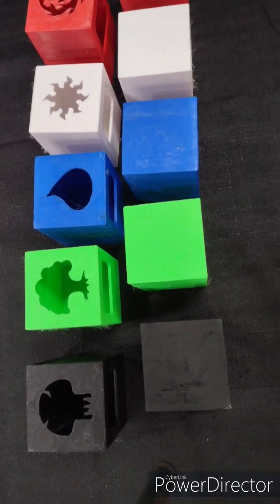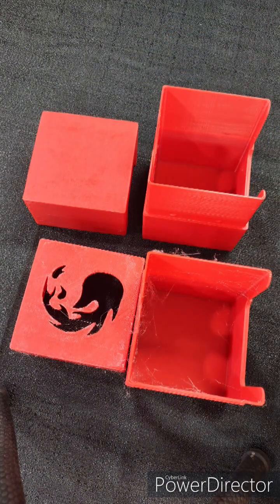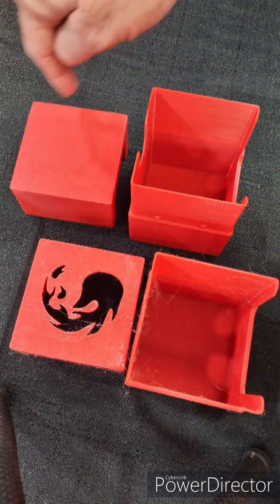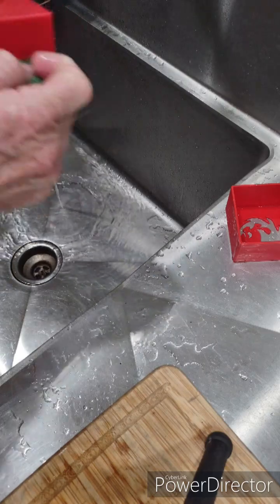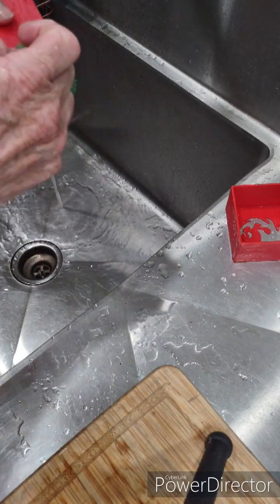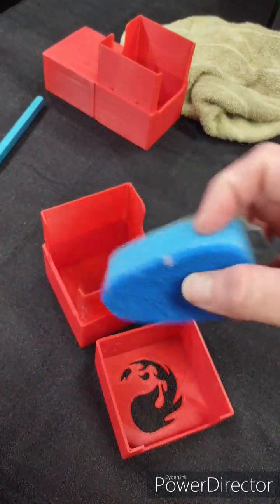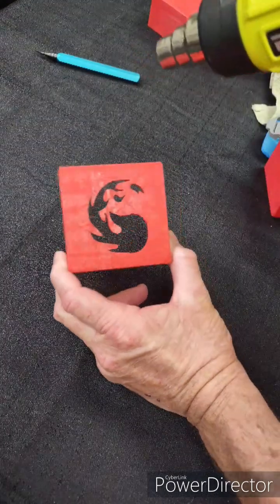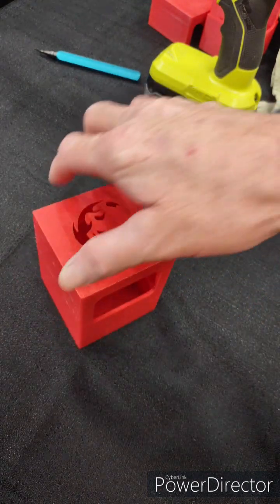Solve the 3d print stringing issue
In this short video I go over a little trick I use to help clean up prints. I hope this helps you, if you have any tricks that work better please drop a comment for everyone's benefit. Have a great day!